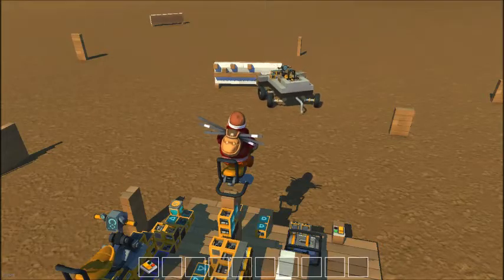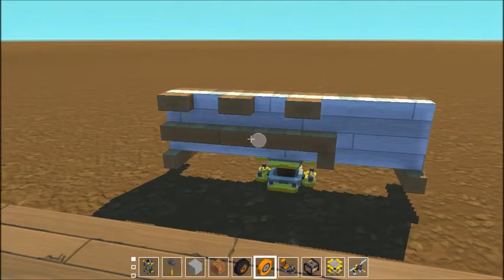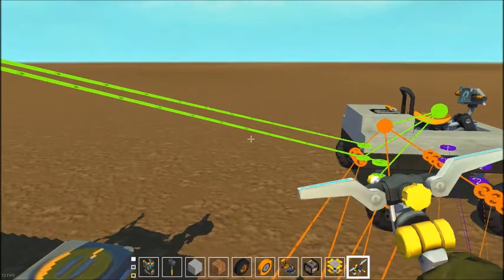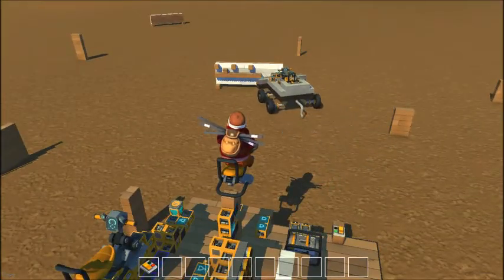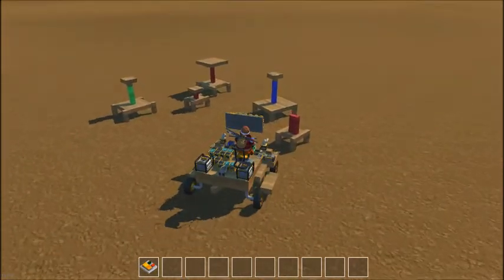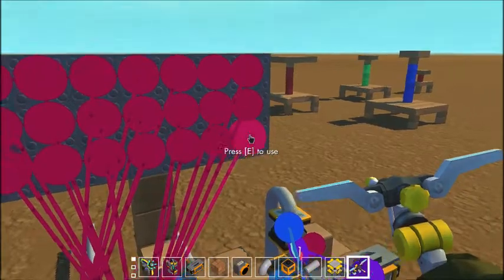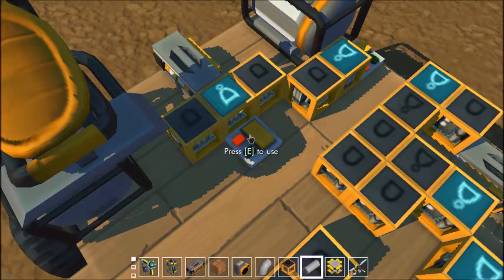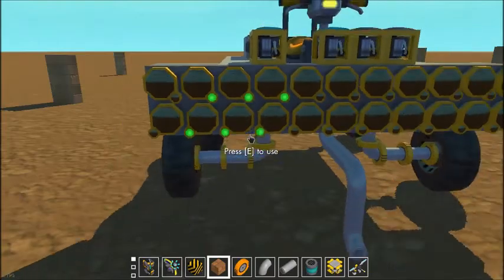Scrap Mechanic: Smart Vehicles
We're in Scrap Mechanic today, looking at how to make AI cars, programmable cars, and smart vehicles.  I've got a smart forklift and a programmable hovercraft to show you, and I talk about some of the logic techniques.